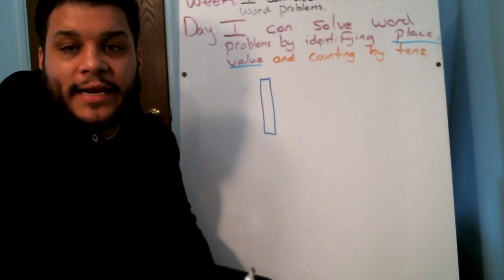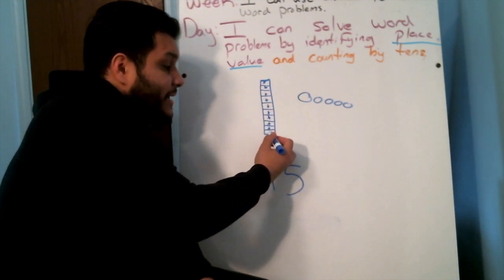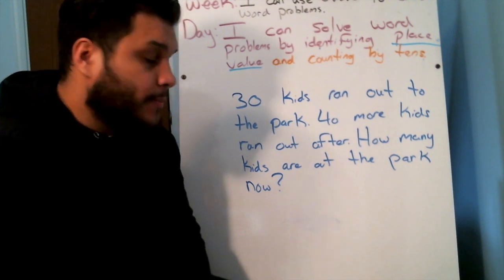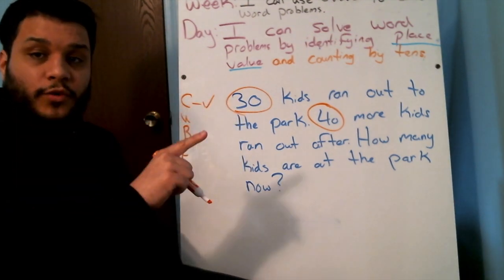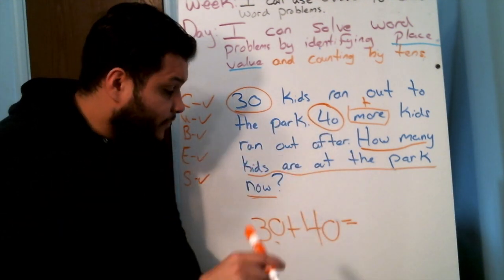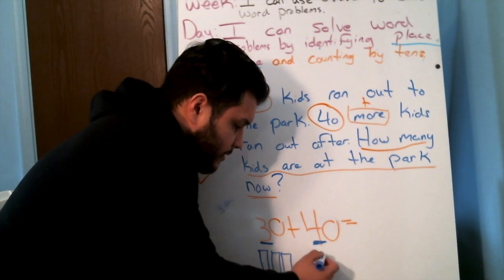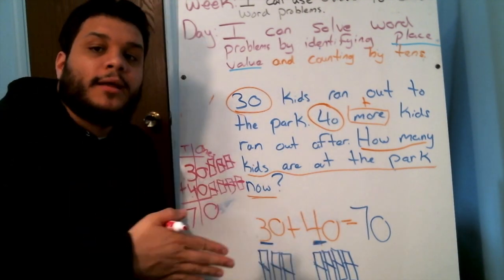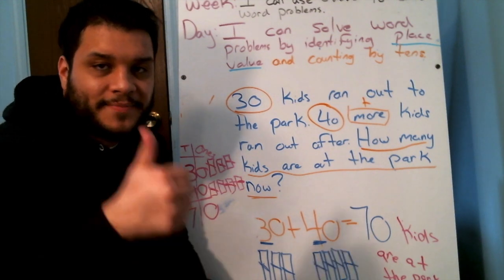My Movie 1